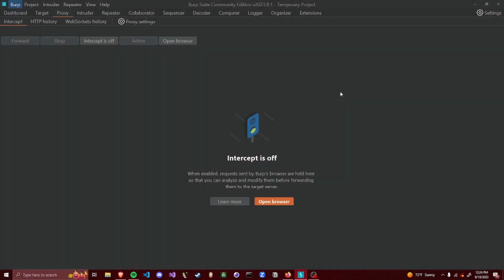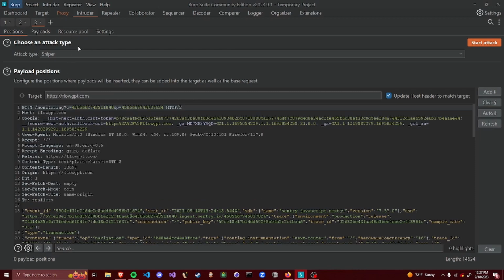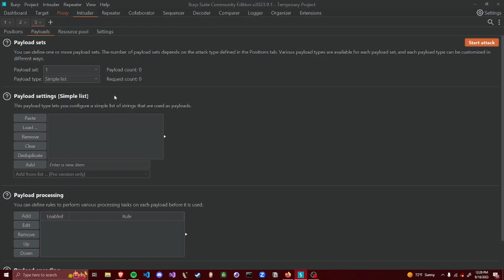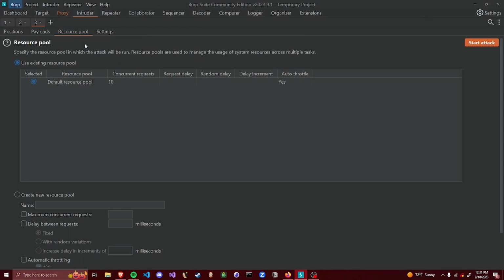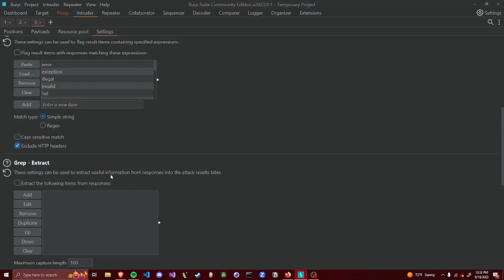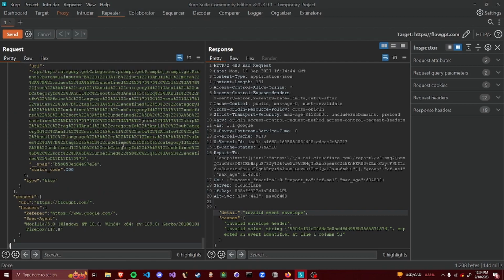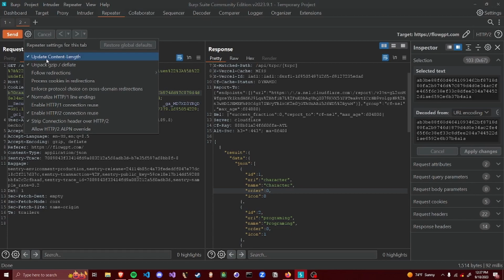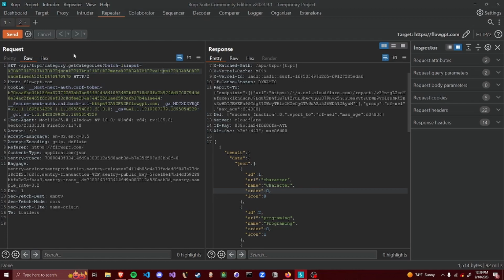Burpsuite Basics | pt.3 Intruder & Repeater